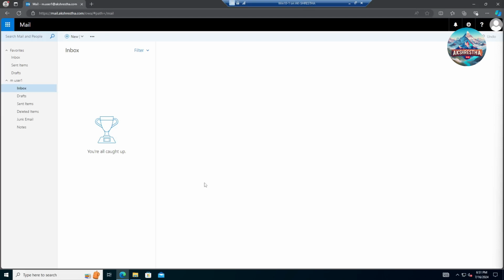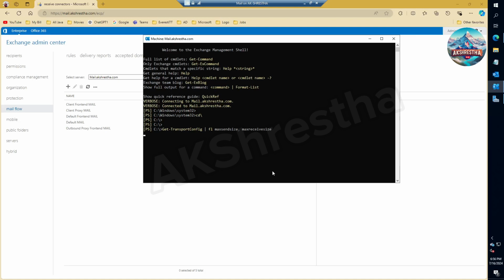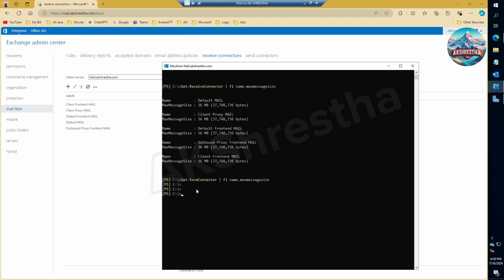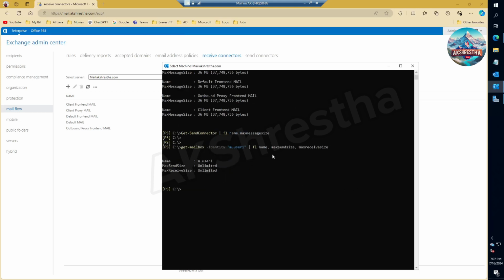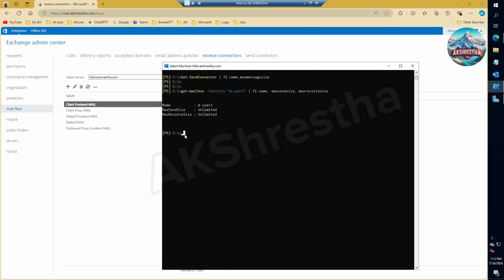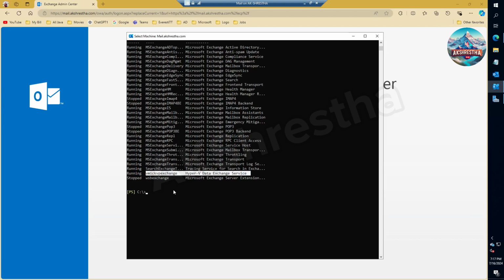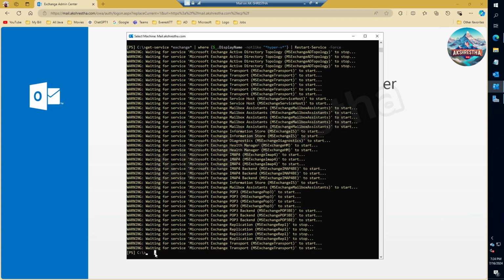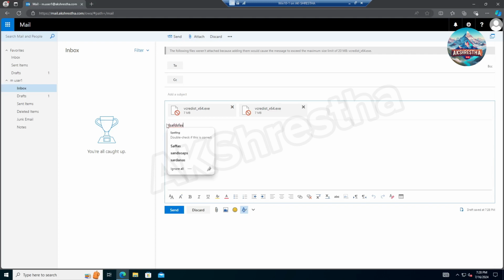Increase Attachment File Size in Exchange Server 2019